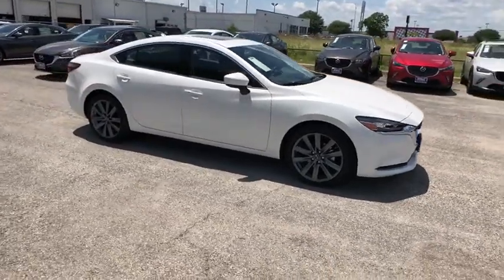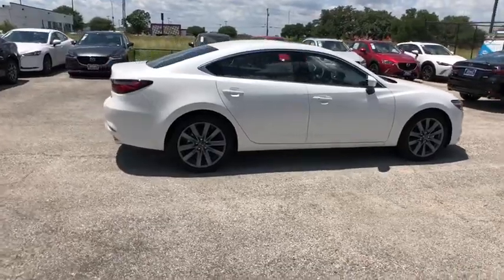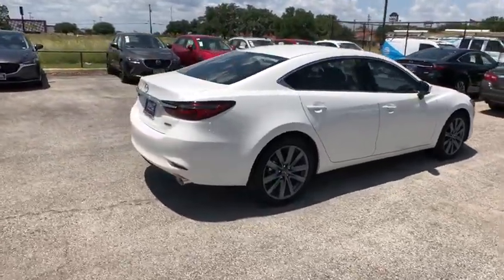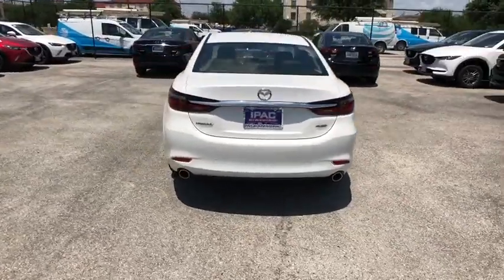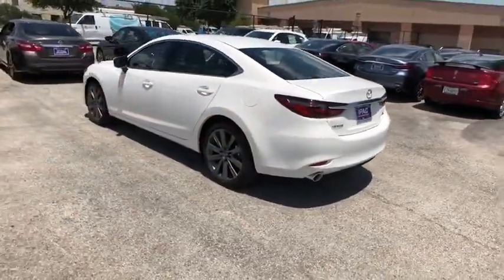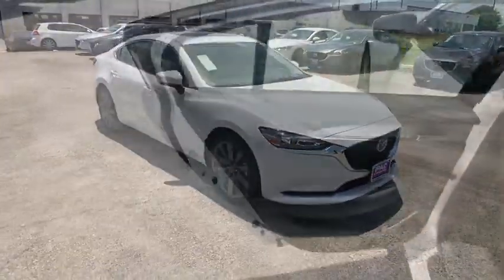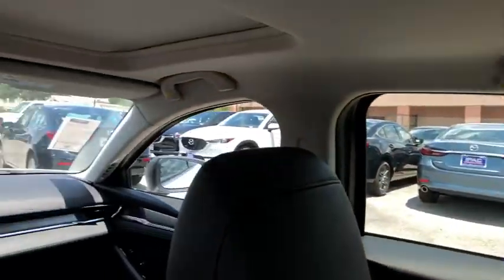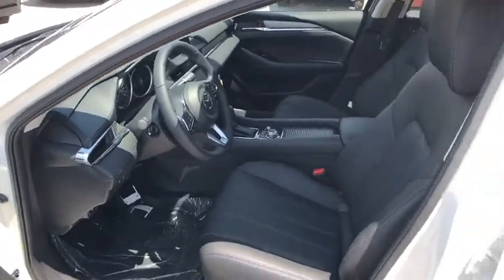2018 Mazda Mazda6 San Antonio, Austin, New Braunfels, Boerne, Corpus Christi, TX M311474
New 2018 Mazda Mazda6 available at Ingram Park Mazda in San Antonio, TX. Servicing the Austin, New Braunfels, Boerne, Corpus Christi, TX area.

Ingram Park Mazda
6980 NW Loop 410